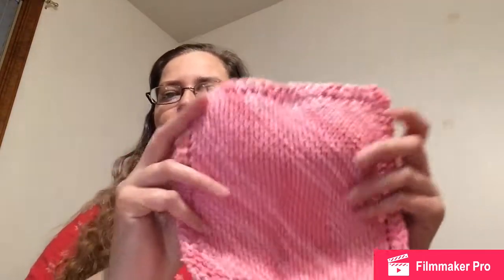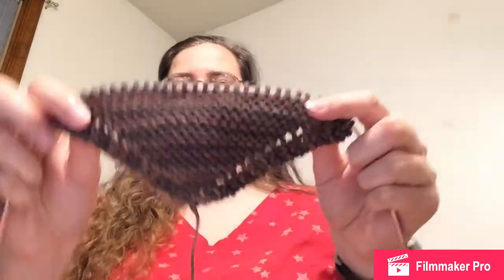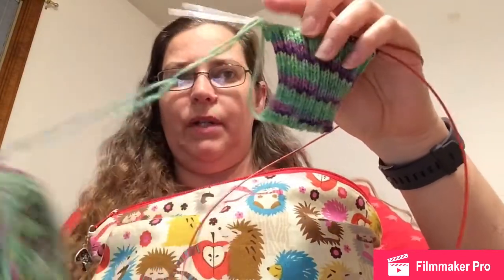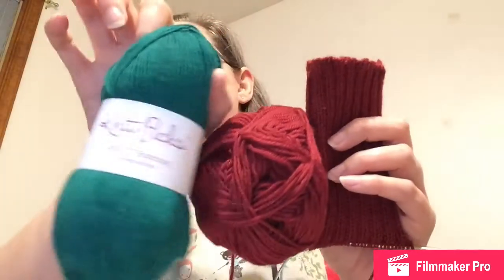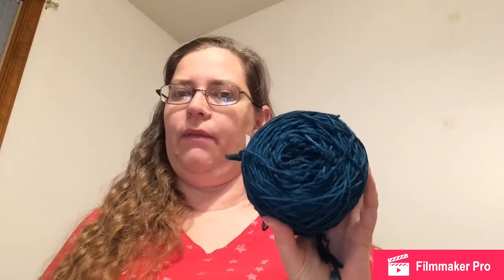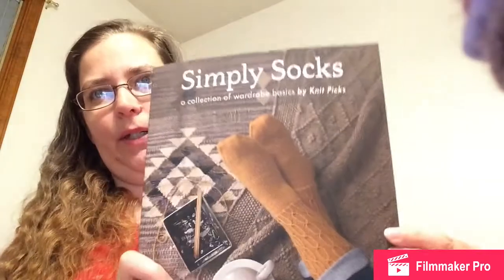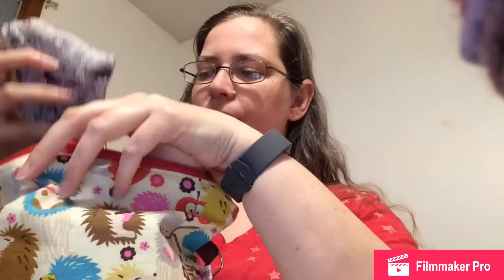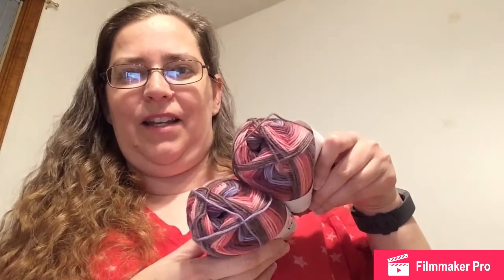Momma Jess Knits Episode 10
Welcome back to Momma Jess Knits!

I can be found on:

Instagram as MommaJessKnits
Ravelry as JStrack
Ravelry group: Momma Jess Knits Podcast

Designers mentioned:
Alicia Plummer
PJ Allen
Melissa Thomson
Tincanknits